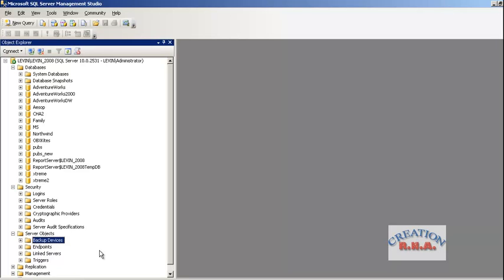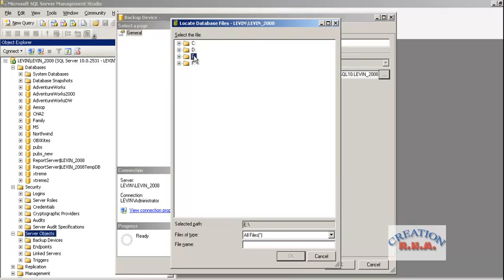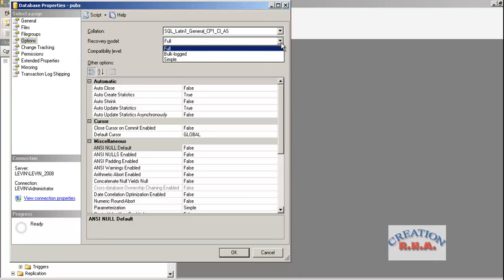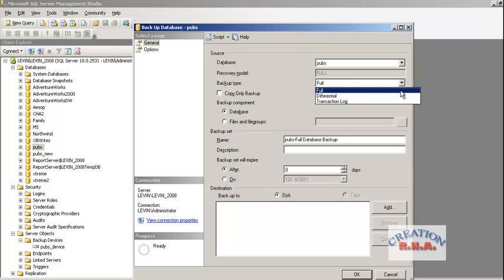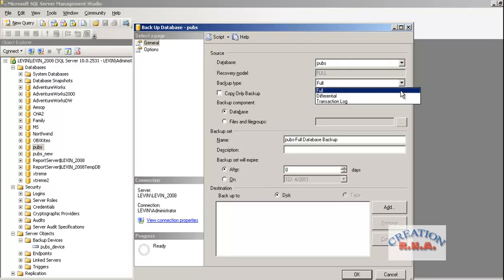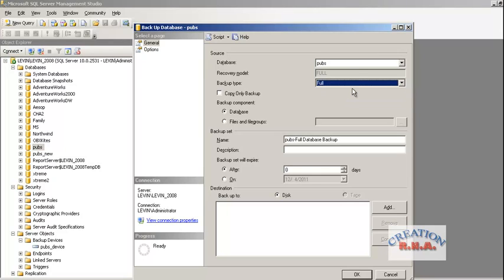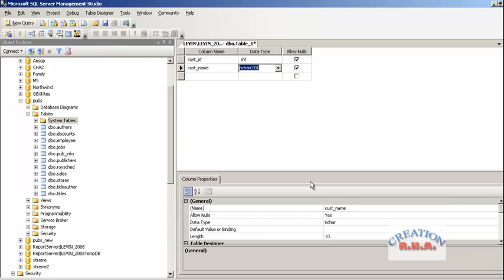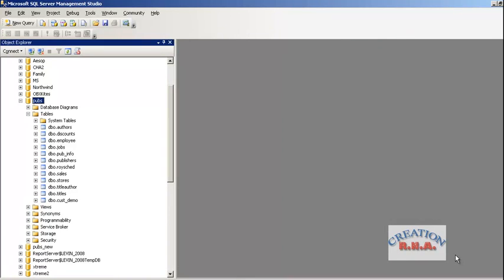introduction to Sql server 2008 backup database backup and restore Part 1